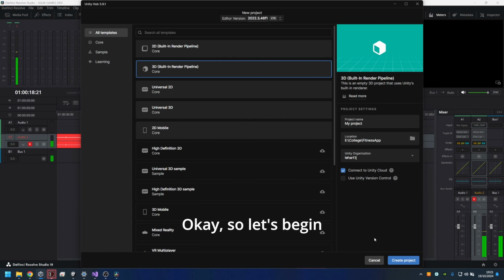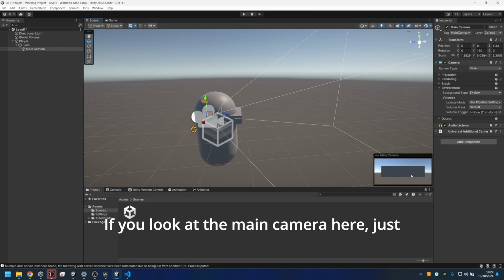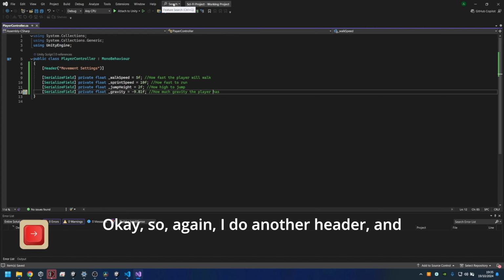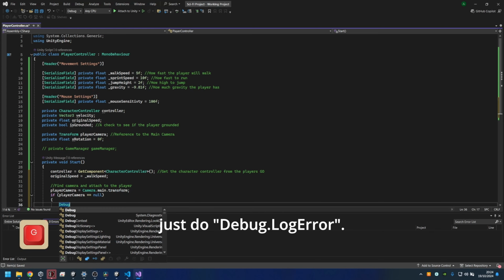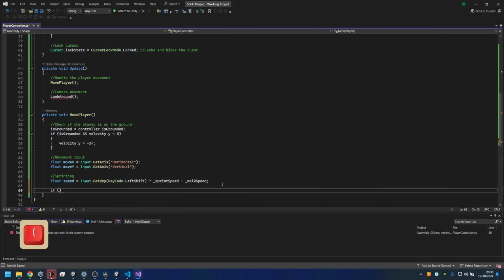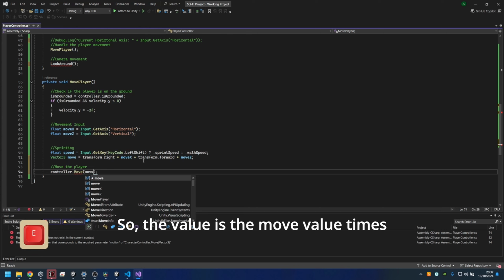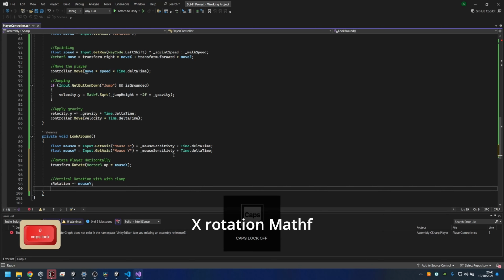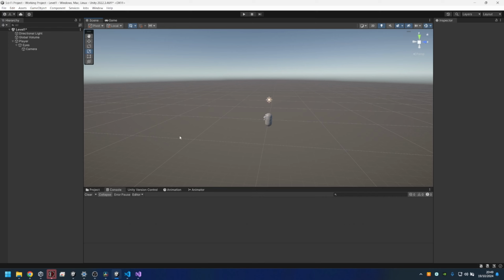Player Controller | Project 2 Lesson 1 | UAL Level 3 Games Development | Unity Tutorial